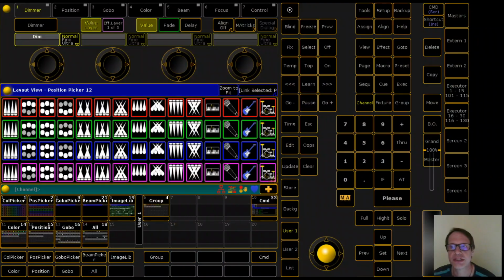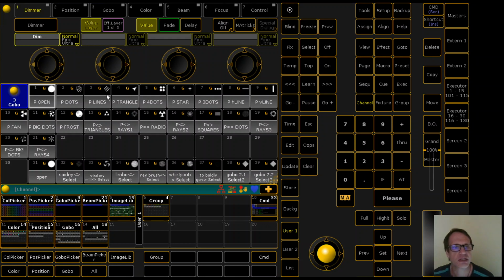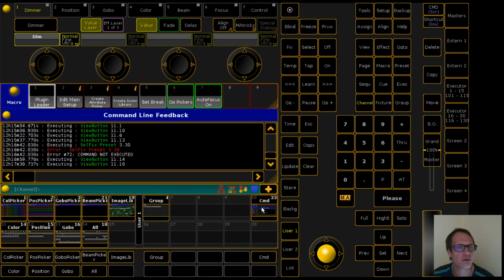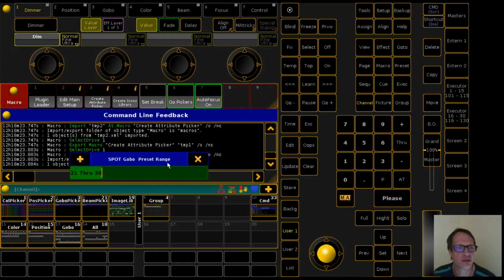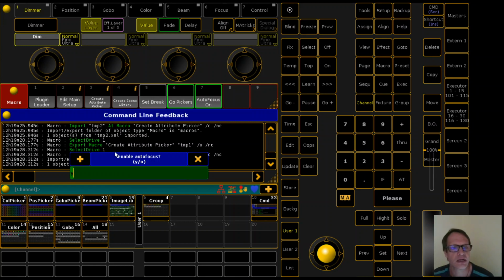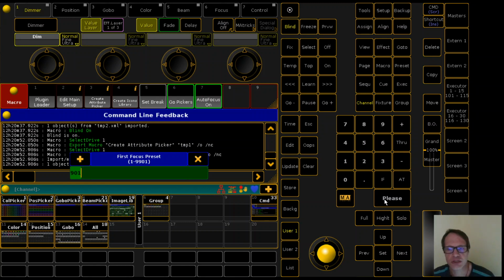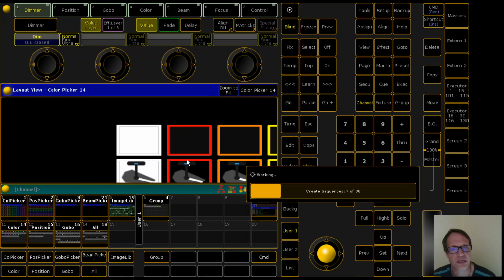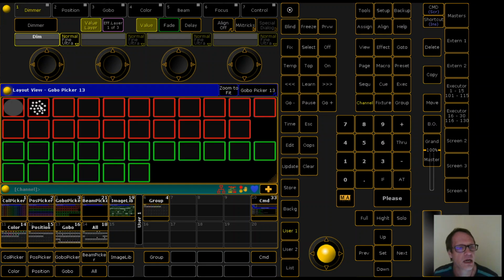4 Create Gobo Picker